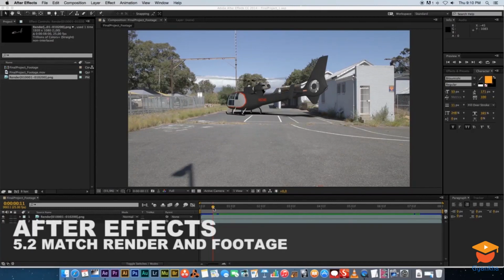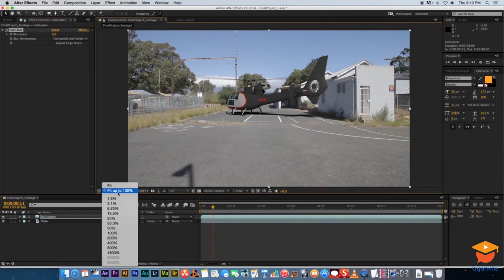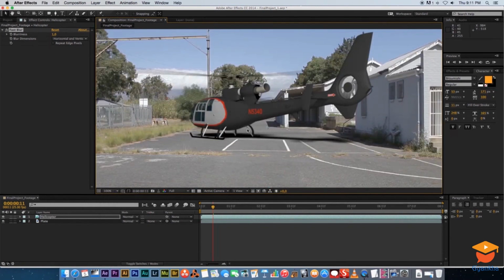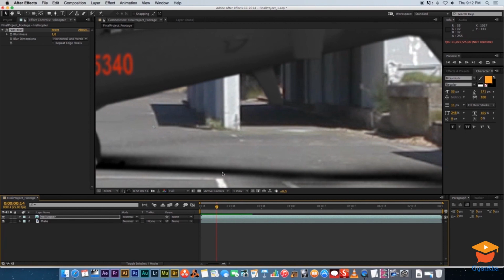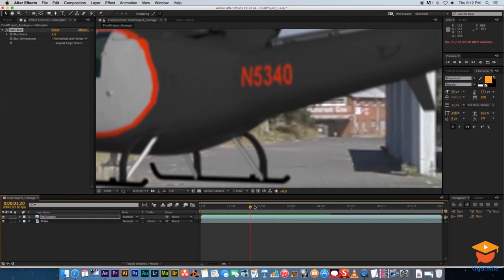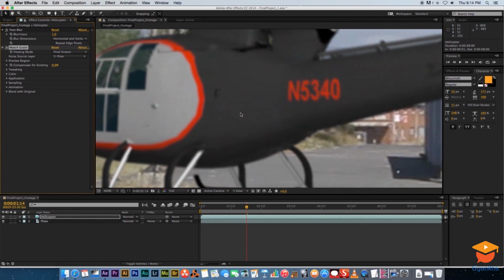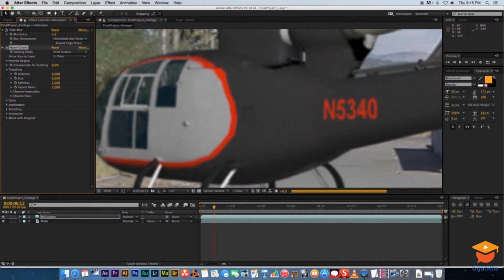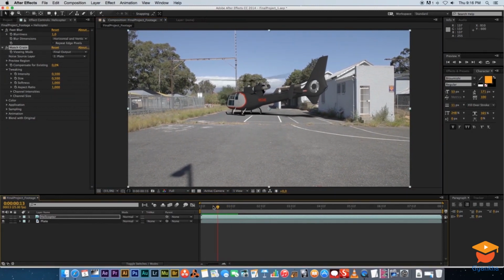Match 3D elements and footage